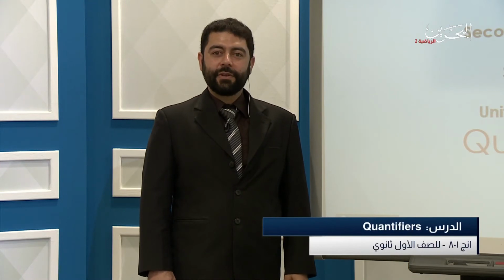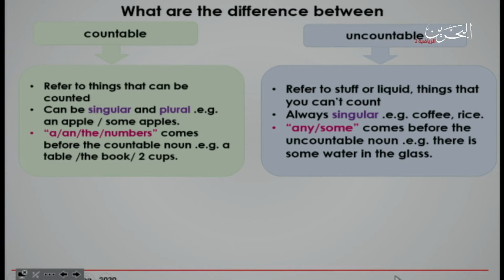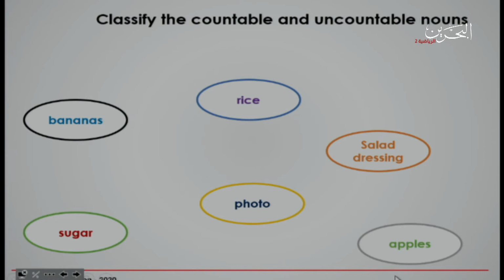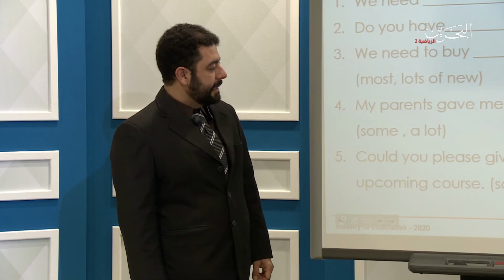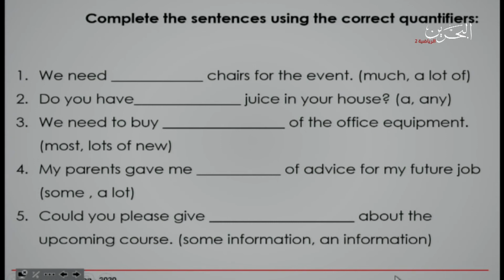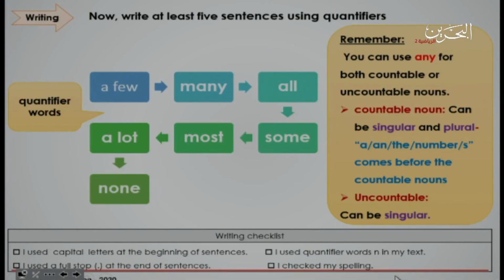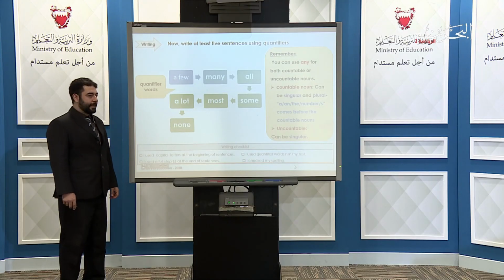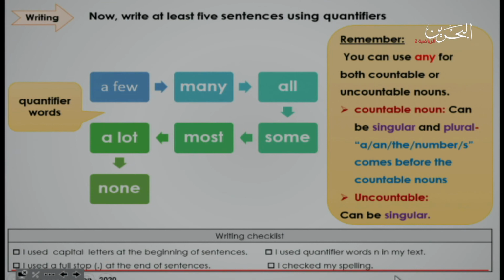English -Eng 801 - Unit 1: Lesson 1.5 Quantifiers